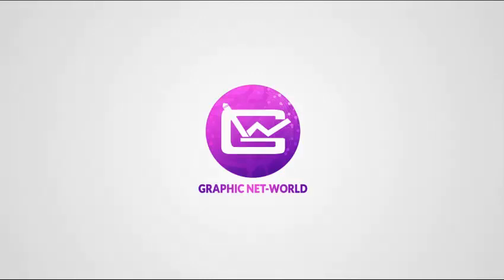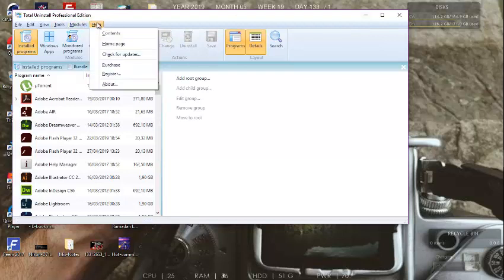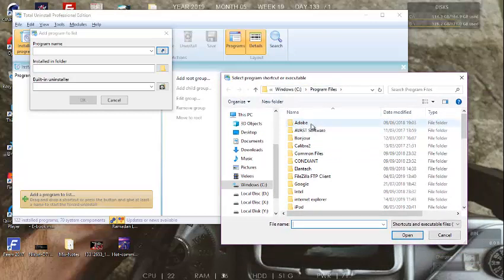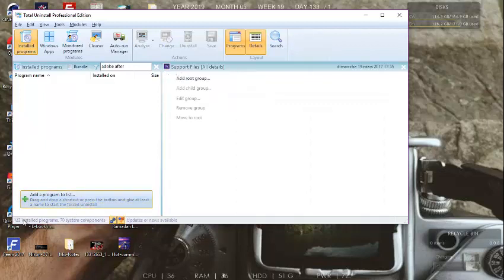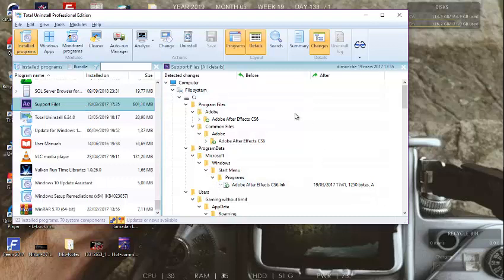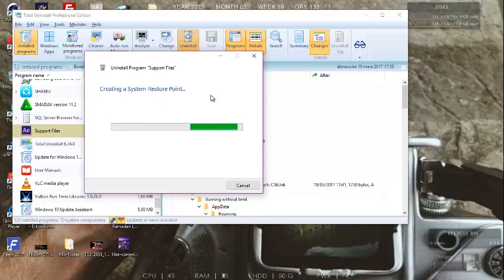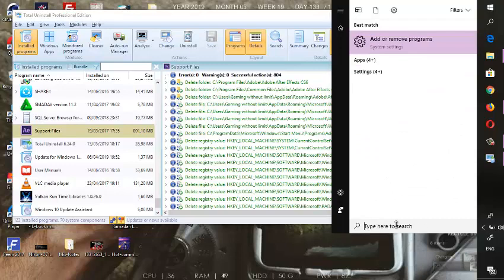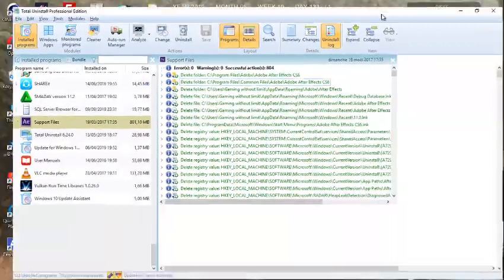Uninstall Adobe After Effects completely ( All versions ) !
*Note: Software used for removing after effects is downloadable in the link given below in description.
This Tutorial shows how to fix the issue of Adobe that won't let your Windows system remove the Adobe After Effects program from the computer. After watching this video tutorial, you'll be able to COMPLETELY uninstall Adobe after effects from your laptop.

Note: if you found any issues with the download link, just let me a comment here
- Uninstall Adobe After Effects 2017 on Windows 10
- How To Fix Problems Or Uninstall Adobe After Effects CC
- Uninstall Adobe After Effects CC 2019 in Windows 10 October 2018 Update
- How to uninstall Adobe Creative Cloud without removing any other Adobe apps? (Plz.enable CC)
- How to fix After effect cs6 Error ( MediaCore ) problem solved
- How to uninstall adobe creative cloud
- How to Uninstall After Effects Plug-Ins : Video & After Effects
- Adobe Creative Cloud Error Fix 'not uninstall'
- How to get the CINEMATIC LOOK in Premiere Pro
- How To Uninstall Adobe After Effect CC 2017 With Registry.